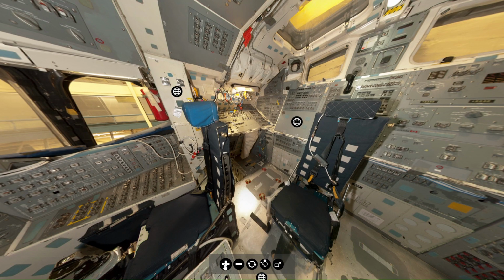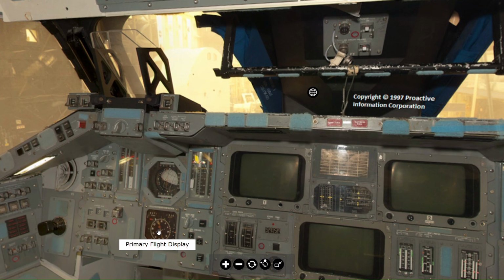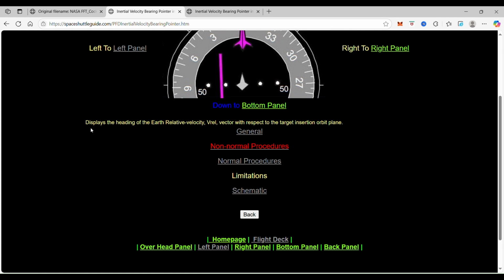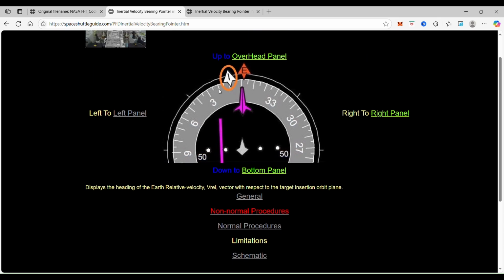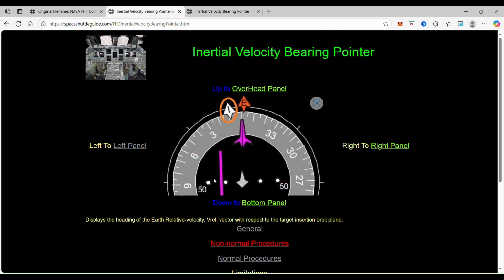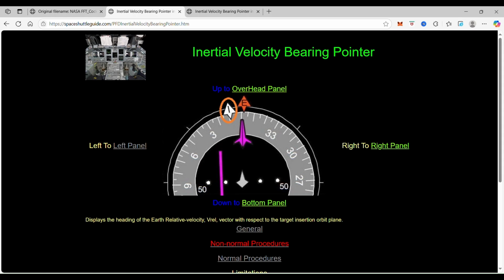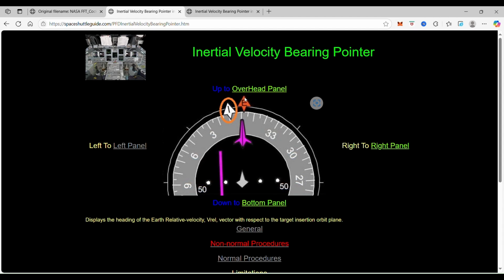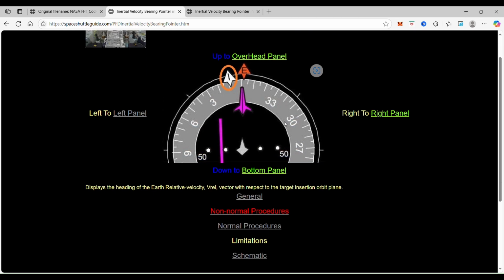Master NASA's Space Shuttle Like Real Astronauts Using The Inertial Velocity Bearing Pointer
🚀 How do Space Shuttle pilots steer at Mach 25... upside down... and still land perfectly on a 300-foot-wide runway from space? In this issue of Spacecraft Guide, we dive into one of the most underappreciated but powerful instruments in the cockpit—the Inertial Velocity Bearing Pointer.

00:00 - Why Landing a Space Shuttle Is So Hard
00:12 - The Secret to Shuttle Navigation Revealed
00:30 - Instrument Pilots Wish They Had: Intro to the IVBP
00:46 - Inside the Primary Flight Display
01:02 - What the Inertial Velocity Bearing Pointer Really Shows
01:21 - Target Insertion Plane: The Invisible Runway in Space
01:40 - Real-Time Navigation at Hypersonic Speeds
01:57 - How the Shuttle Knows It’s Off Course
02:18 - Dots vs Degrees: Precision Course Deviation
02:45 - How to Read and Correct Orbital Misalignment
03:13 - Can You Recover from a 30+ Degree Error?
03:37 - The Most Important Course Correction Strategy
04:05 - Patreon Access: Full Schematics Breakdown
04:30 - Horizontal Situation Indicator Explained
05:00 - Why This Instrument Should Be in Every Cockpit
05:20 - Final Thoughts & Where to Learn More

This advanced navigation tool is part of the Primary Flight Display and gives shuttle pilots precise data to stay aligned with their target orbital insertion plane—even when GPS isn’t available. If you've ever wondered how astronauts make such accurate course corrections during re-entry, this is the video you’ve been waiting for.

🧠 Whether you're a flight sim enthusiast, aerospace engineer, STEM student, or space fan, this breakdown will make you appreciate just how elegantly these spacecraft were flown. With over 20,000+ hours of flight time, your host brings real-world aviation insight into shuttle instrumentation that most pilots only dream about.